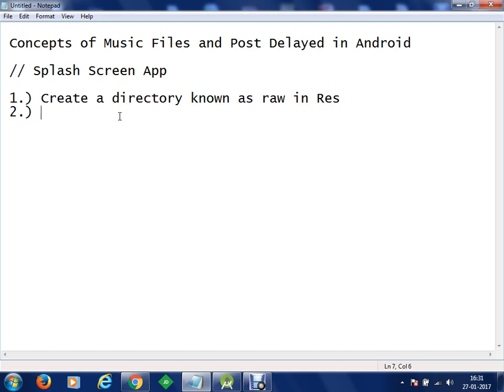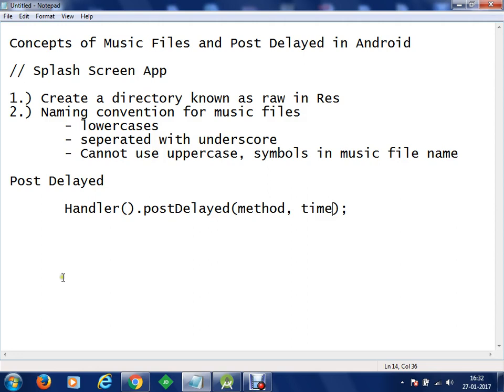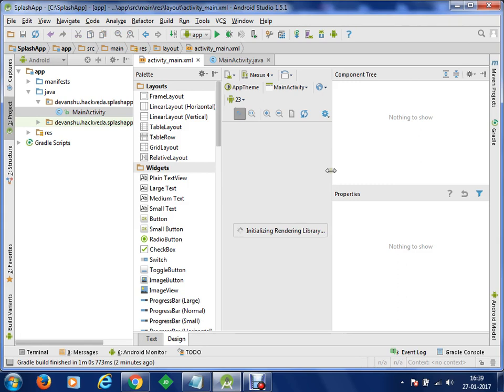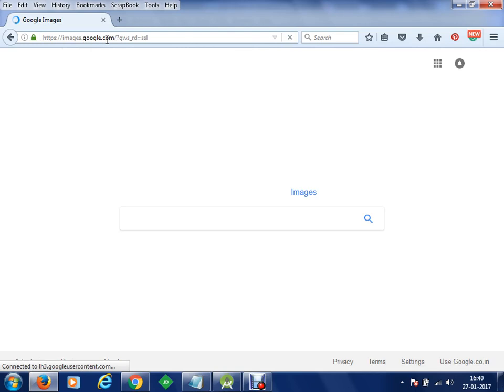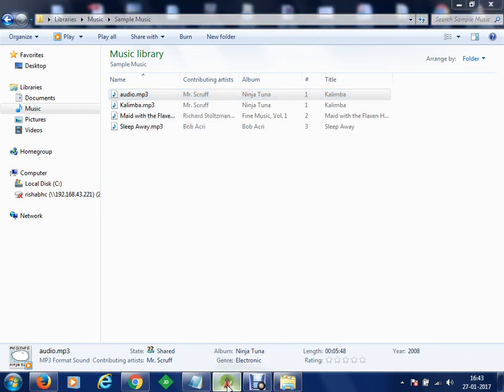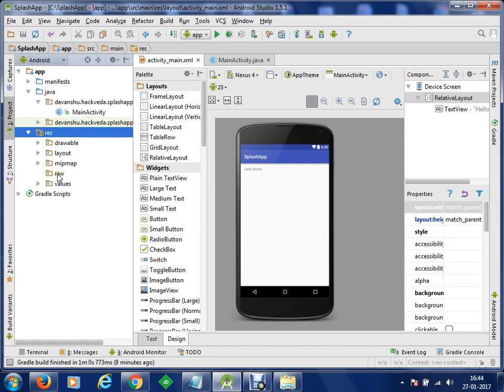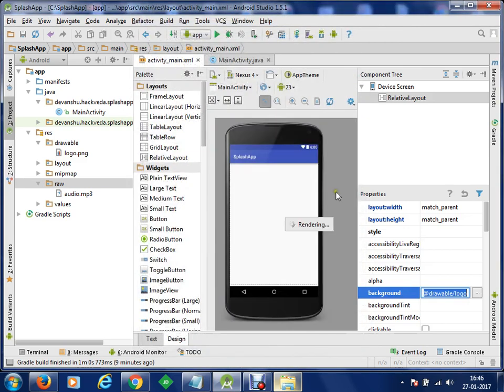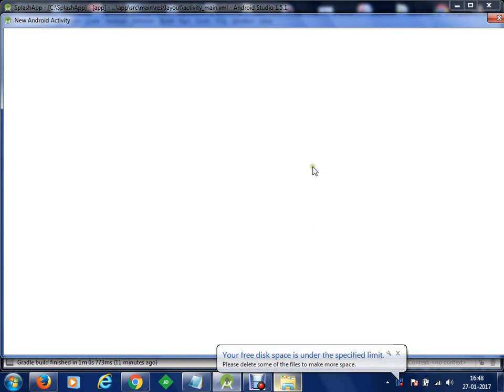Using Mediaplayer and Post Delayed in Android Part 1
In this session we will discuss about Using Mediaplayer and Post Delayed in Android Part 1.